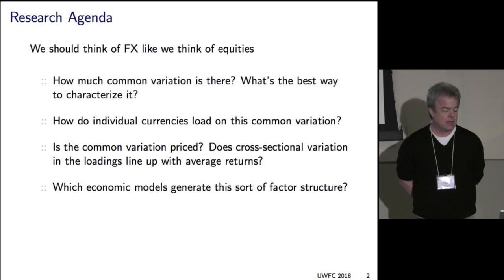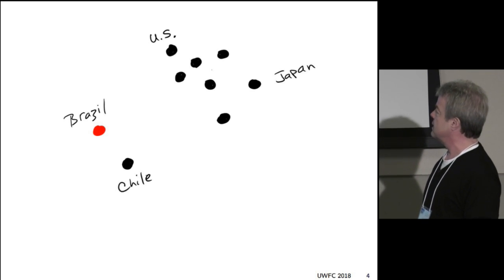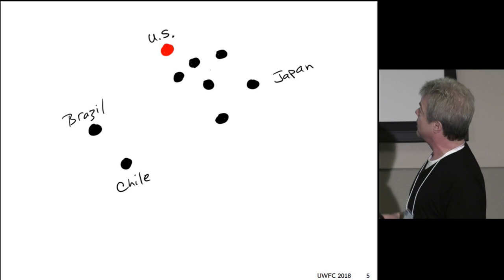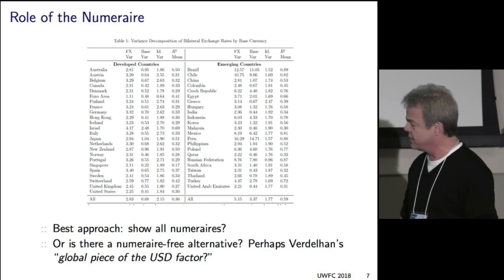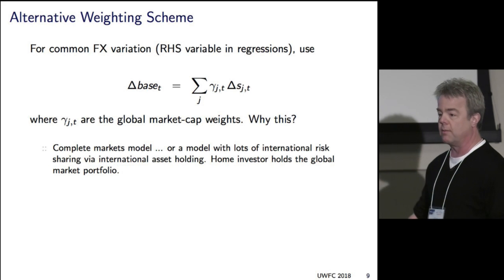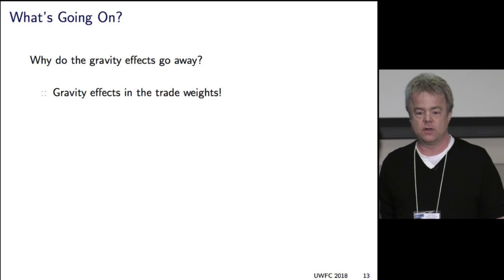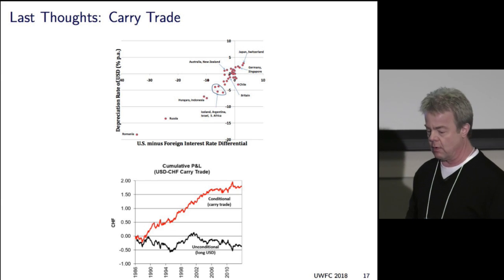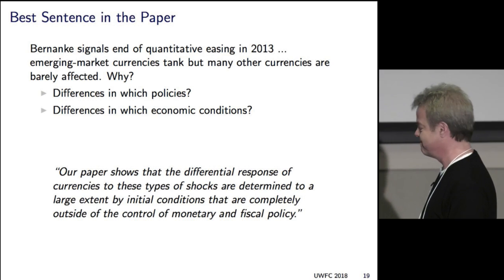2018 UWFC Paper 5 Discussion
Discussion of paper titled "Gravity in FX R-Squared: Understanding the Factor Structure in Exchange Rates" at the 2018 Utah Winter Finance Conference. Discussant is Chris Telmer (Carnegie Mellon).